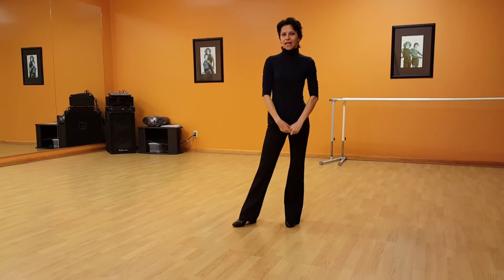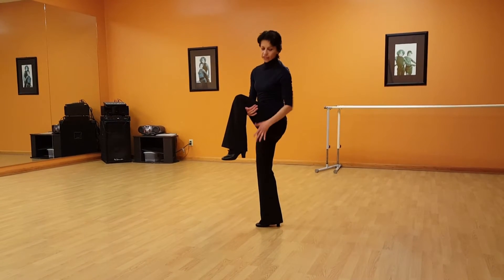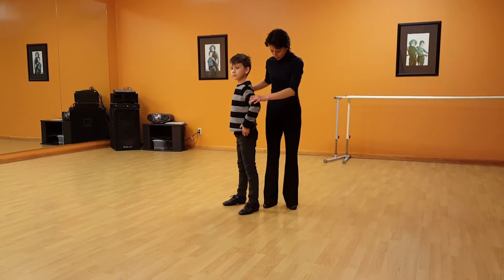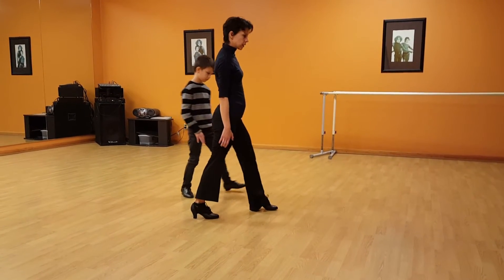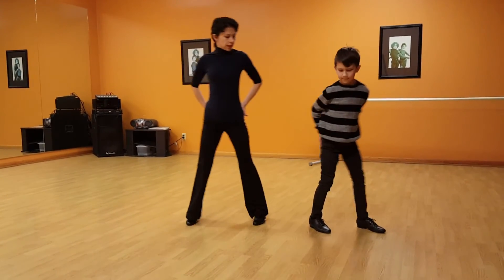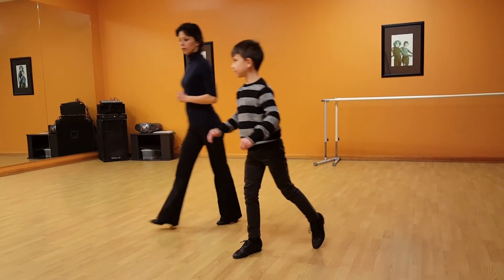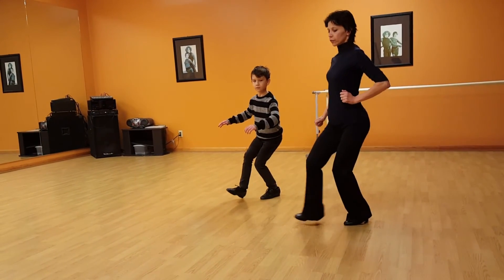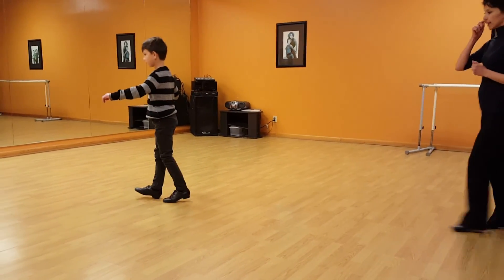Mastering Ballroom Dance Technique: "Movement Forward" Part #4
Welcome back to our Ballroom Dance Technique series! In this exciting installment, "Movement Forward" Part #4, we'll continue our journey into the captivating world of ballroom dance. Whether you're a seasoned dancer or just starting out, this video is packed with valuable insights that will elevate your dance skills to new heights.

In this episode, our expert dance instructor will guide you through the intricacies of moving forward gracefully and confidently on the dance floor. We'll delve into the finer details of body positioning, footwork, and partner connection, ensuring that every step you take exudes elegance and precision.

Here's what you can expect in this tutorial:
🕺 Refining your footwork: Learn how to achieve smooth, gliding steps that convey effortless movement.
💃 Perfecting your posture: Discover the secrets to maintaining a poised and confident stance.
🤝 Partner connection: Understand the importance of non-verbal communication with your dance partner, creating a seamless and harmonious dance experience.
🔄 Advanced tips: Our instructor will share advanced techniques and tips to help you stand out on the dance floor and leave a lasting impression.

Whether you're preparing for a special event, competition, or simply looking to enhance your ballroom dance skills, this video has something for everyone. Join us on this captivating journey, and let's unlock the artistry of "Movement Forward" together.